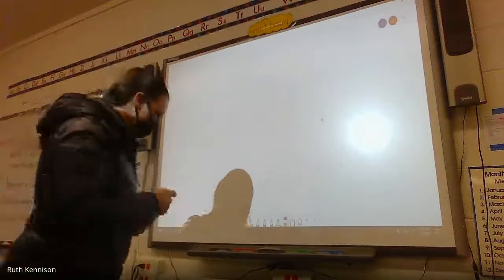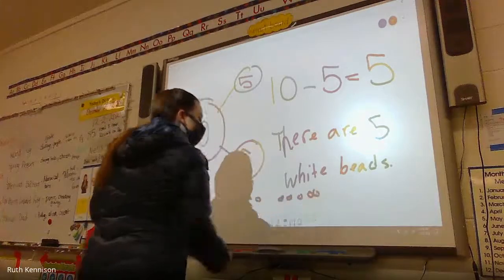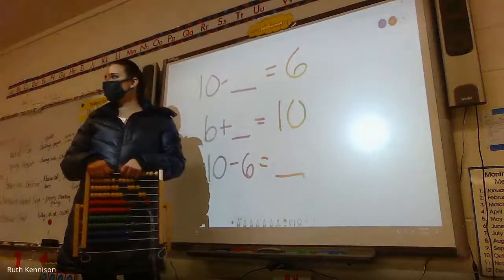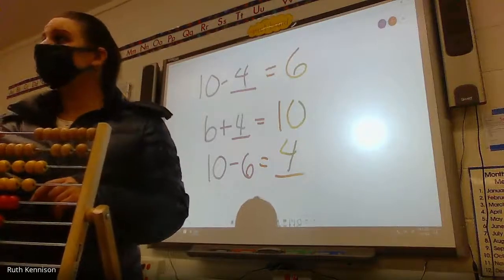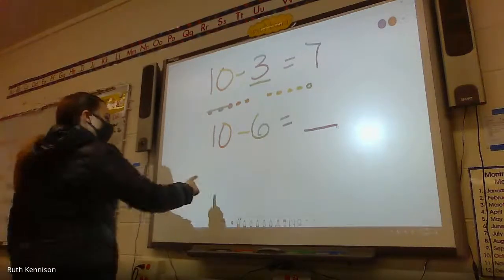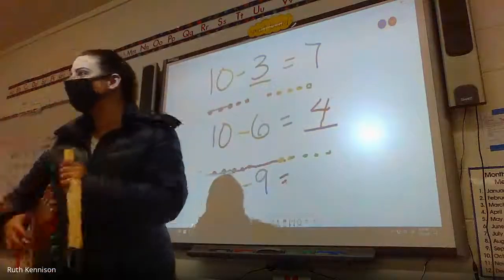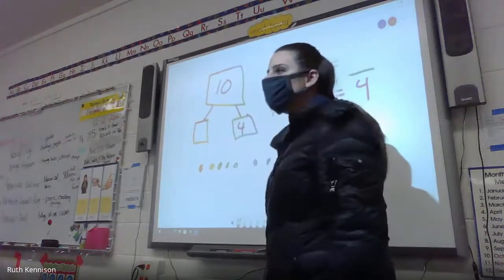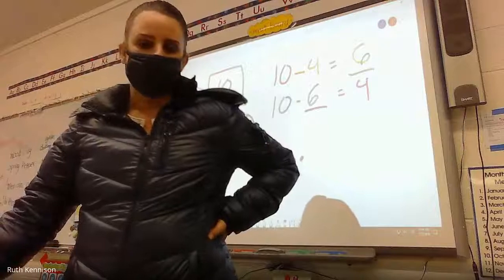1st Math Module 1 Lesson 36 LIVE class 12/02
1st grade Eureka math Module 1 Lesson 36    LIVE Class 12/02